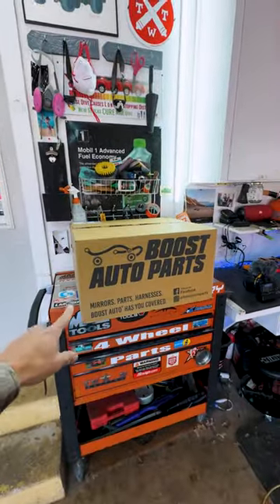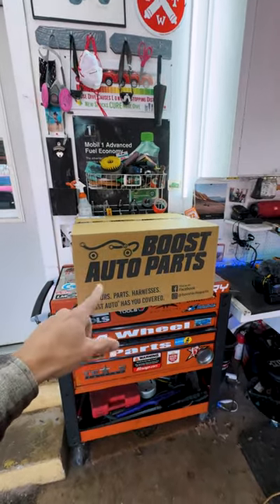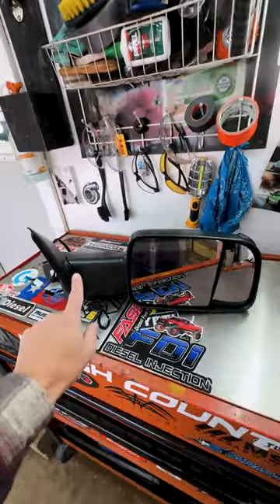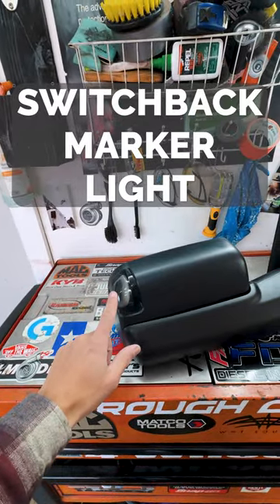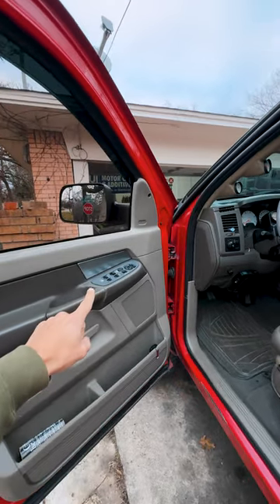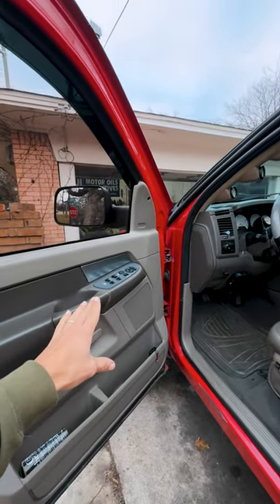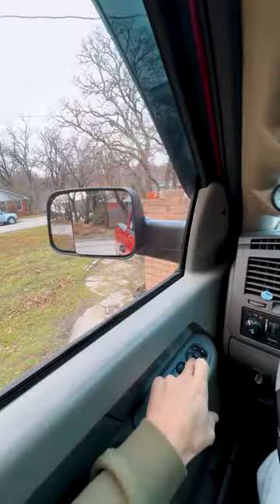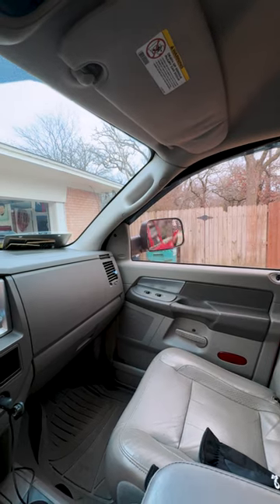These Mirrors Can Do Something Cool | Boost Auto Mirror Install boostauto cummins #5.9cummins #6.7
Thank yall for hanging out! This is just the beginning!

Install Video - Tow Mirror Install: 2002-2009 Dodge Ram 1500/2500/3500 Towing Mirrors (Add Power Folding) - 3rd Gen (youtube.com)